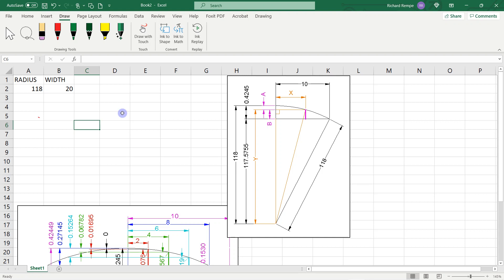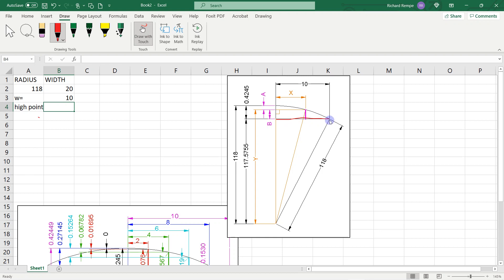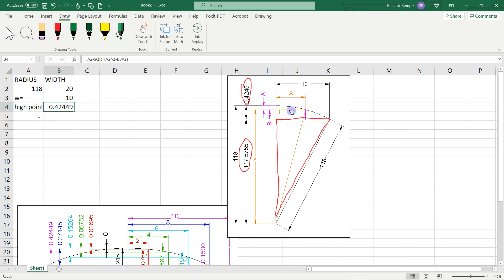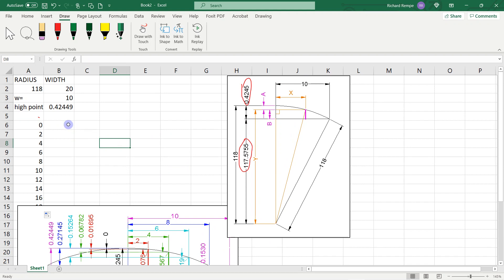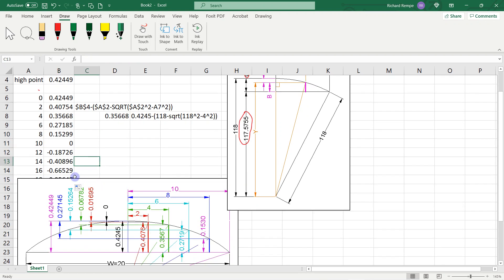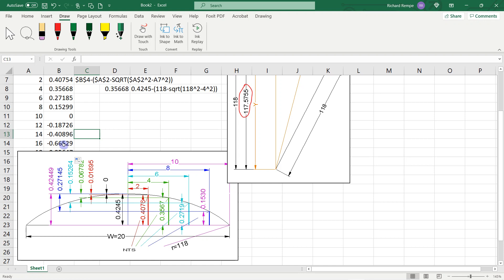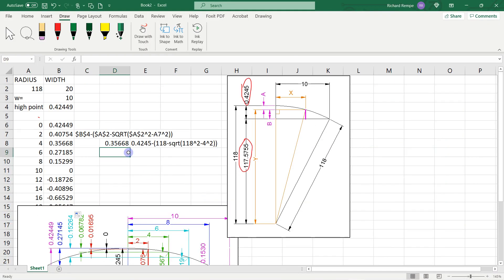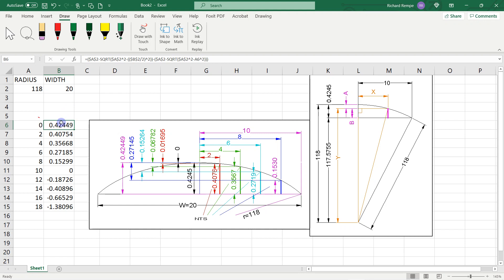LAYOUT LARGE RADIUS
How to layout large radius in the field.